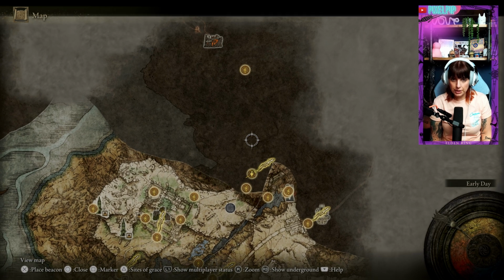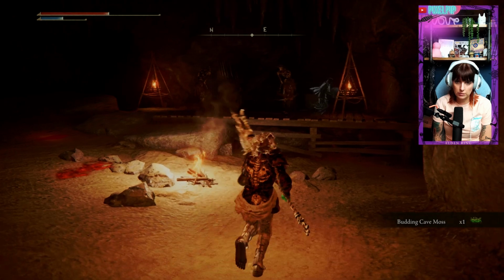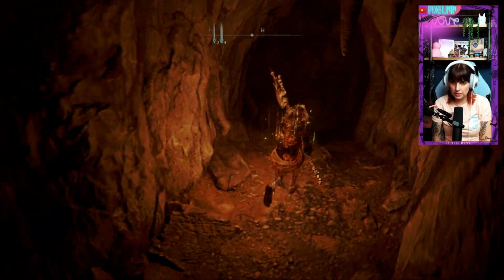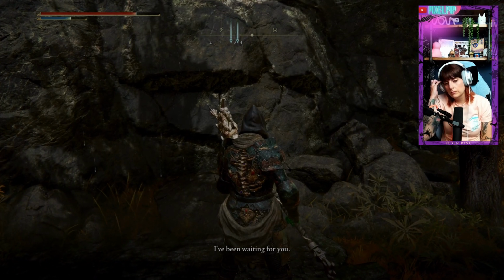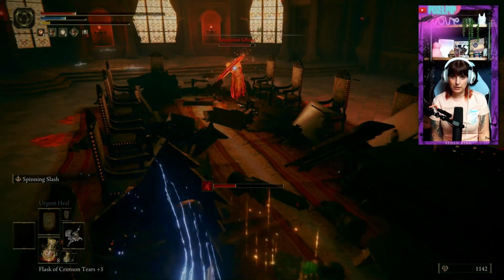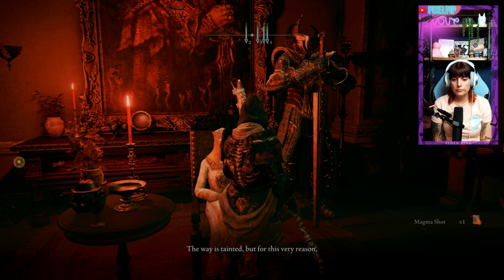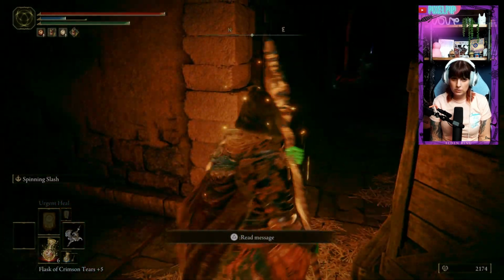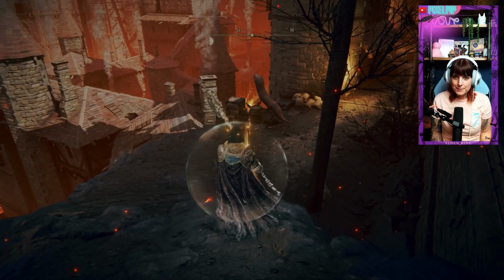EPISODE 13 - MOSTLY VOLCANO, LITTLE MANNERS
Welcome to Episode 13 of my brand new playthrough of the amazing ELDEN RING! Attempting to get through one of my personal most hated areas in the game! Enjoy :)